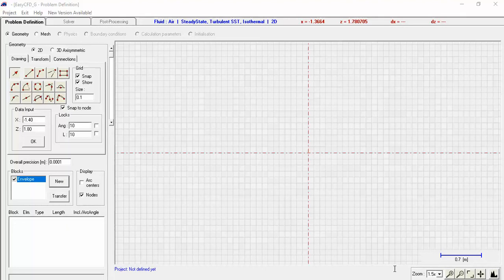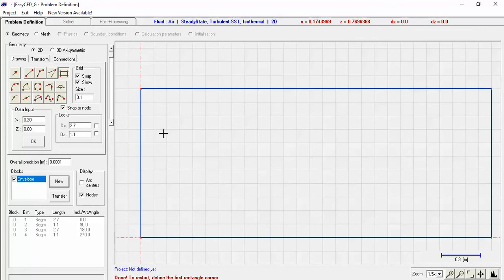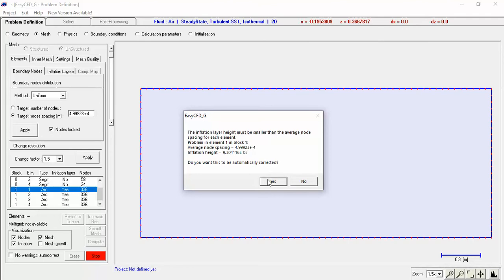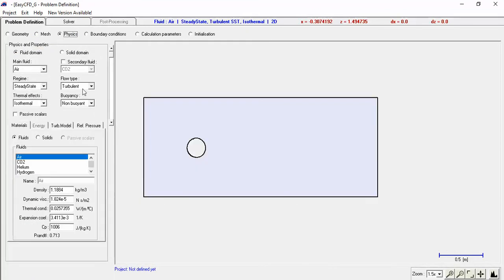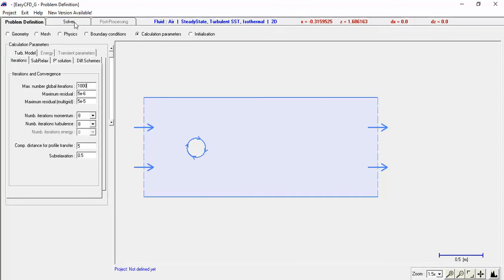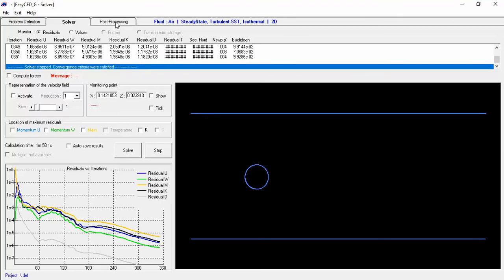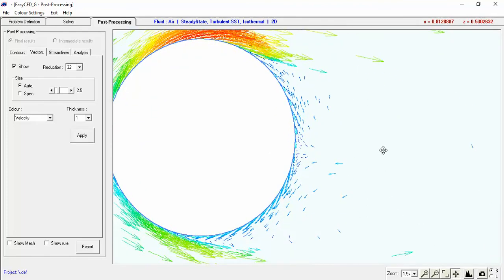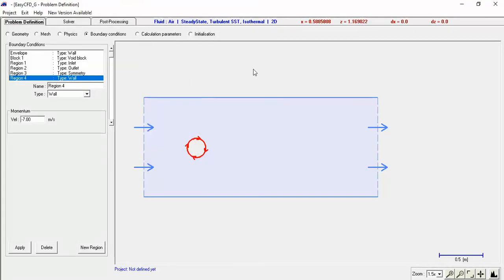magnus effect cfd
EasyCFD tutorial for Magnus Effect Simulation